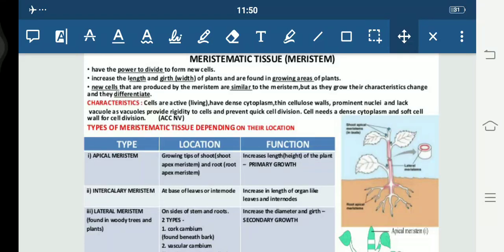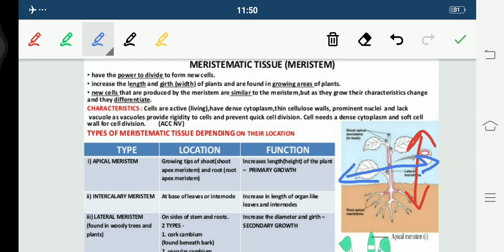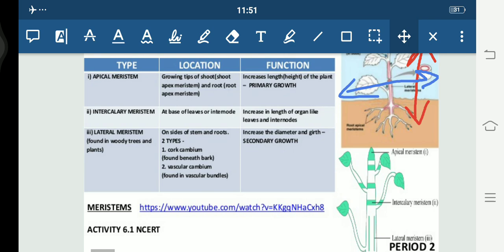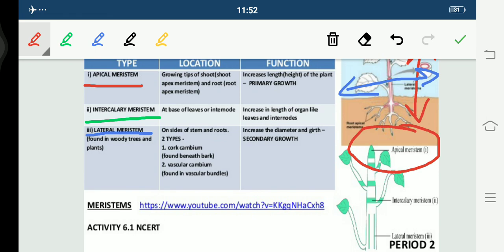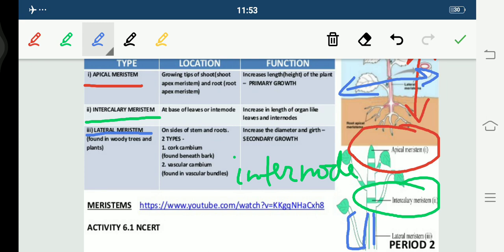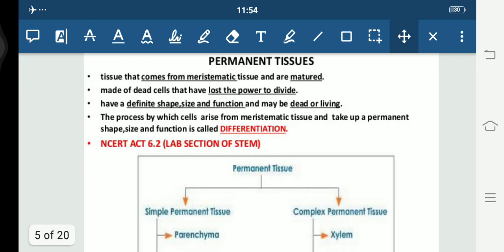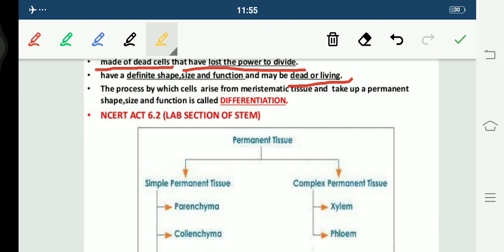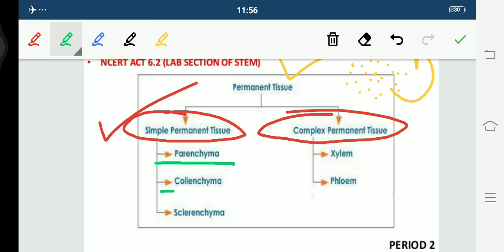Tissue class 9 bio (meristematic tissue)